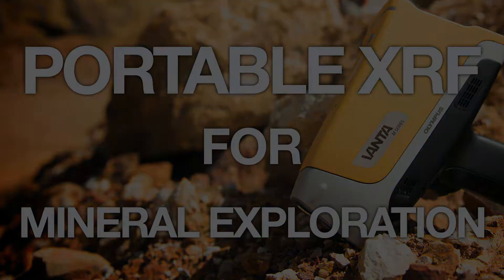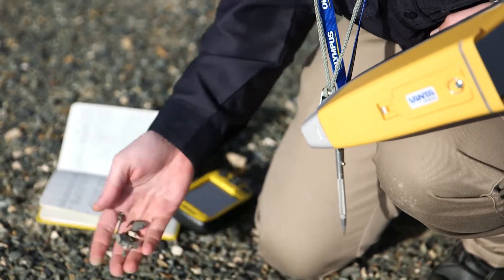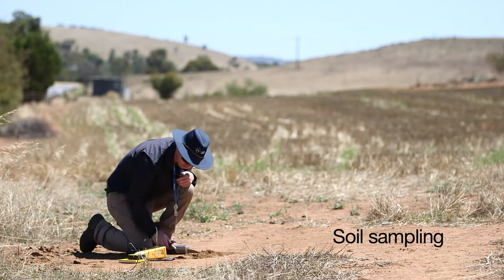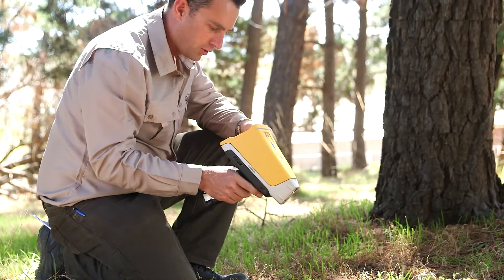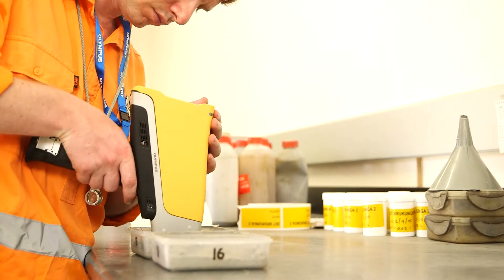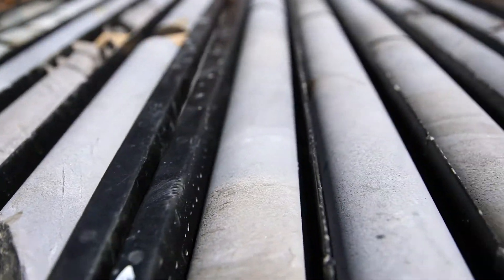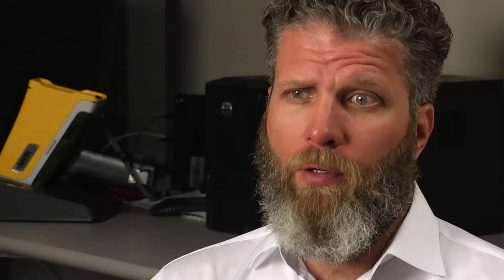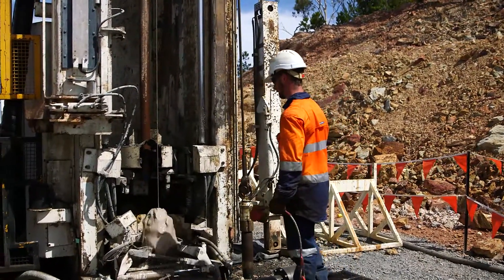Vanta™ Handheld XRF Analyzer | Portable XRF for Mineral Exploration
In this video, members of our International Mining Group discuss the benefits of portable XRF in the mineral exploration industry.

From field mapping to soil sampling to core drilling, portable XRF provides an ideal tool to quickly collect and analyze geochemical data onsite and in real-time.

Speakers in this video:

- Marcus Lake, Global Business Development Manager, International Mining Group, Analytical Instruments
- Todd Houlahan, Director, International Mining Group, Analytical Instruments